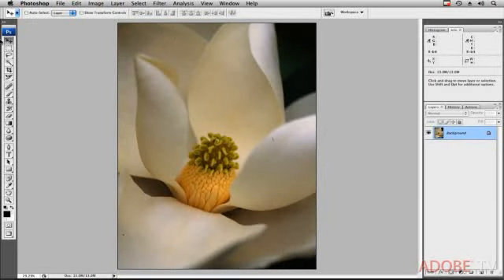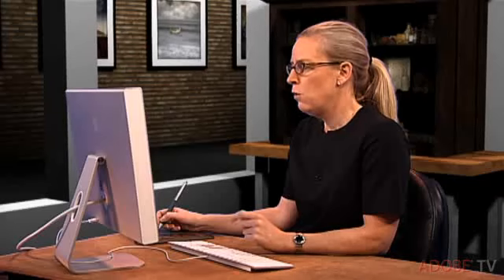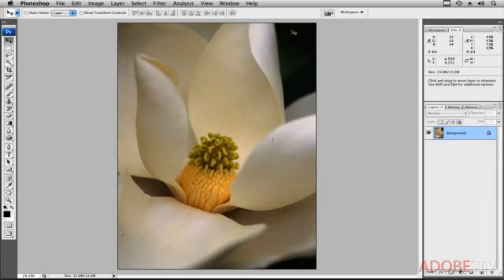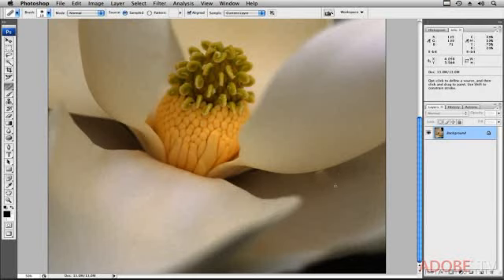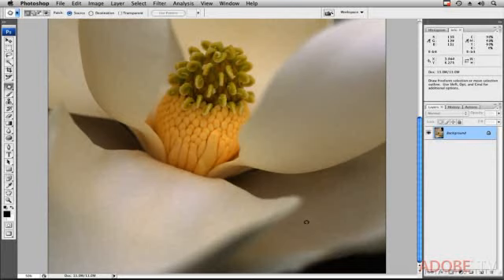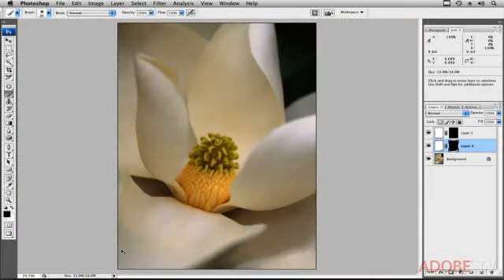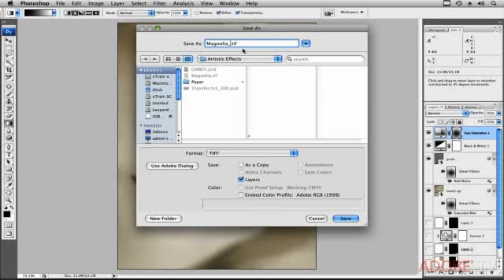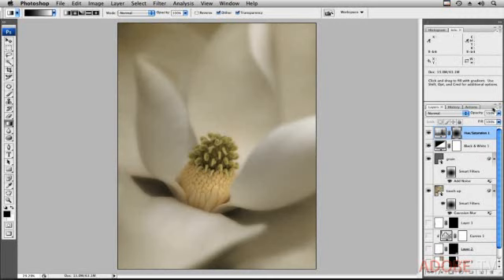Creative Retouching Techniques & Edge Effects | Adobe Photoshop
Discover how to completely change the look and feel of a photograph with some simple retouching, creative adjustments, and the addition of edges and texture.